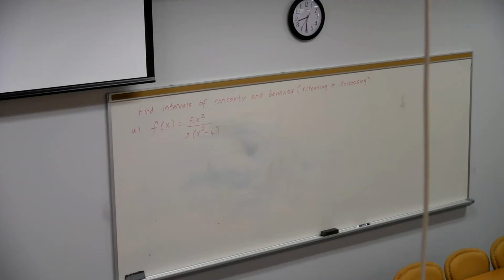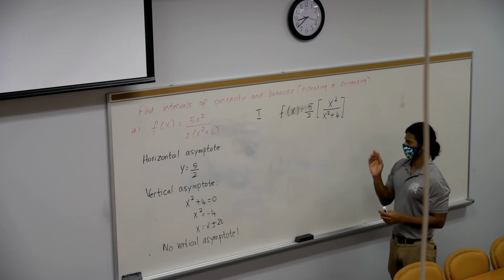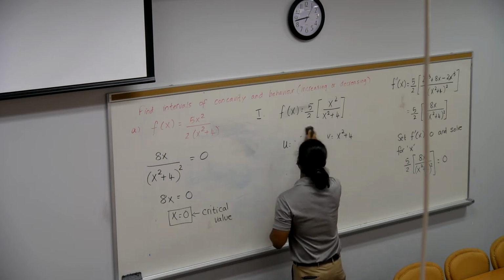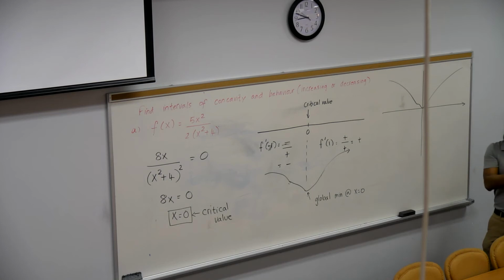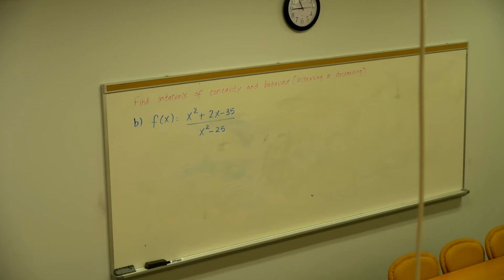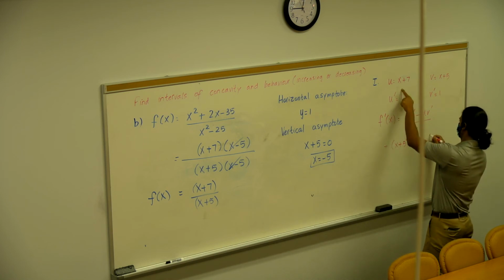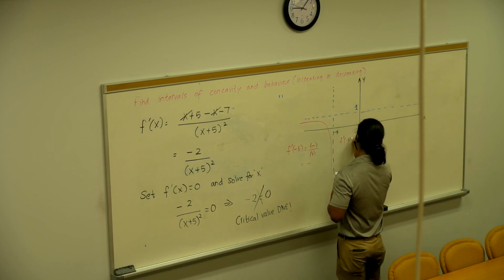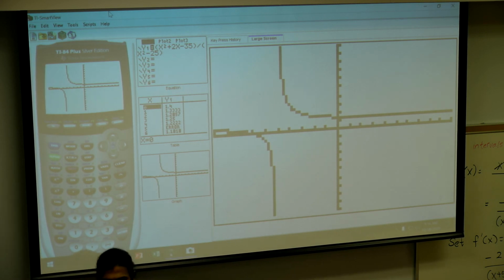Rational Functions and Concavity (Part-II)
Examples on determining concavity in rational functions.